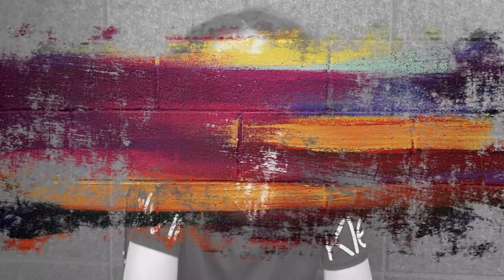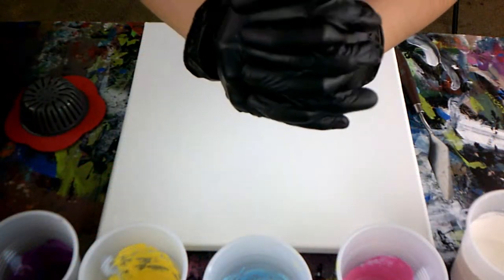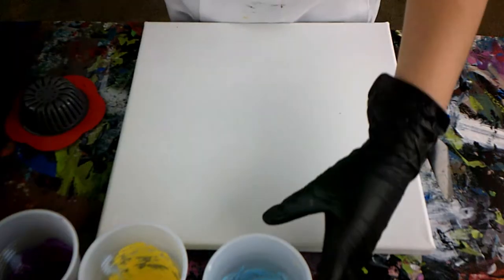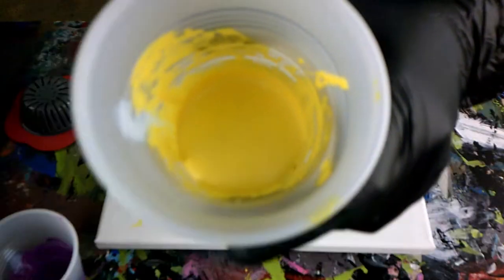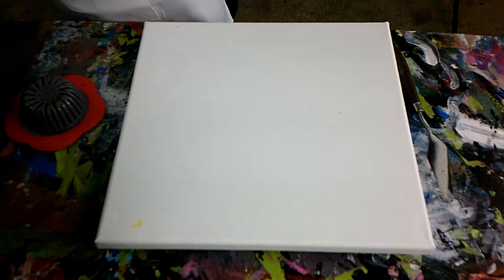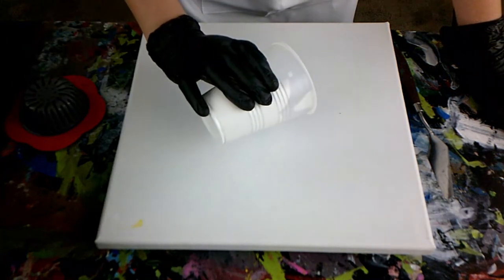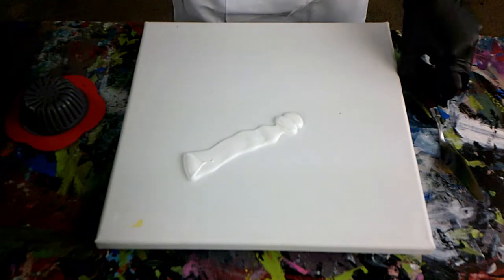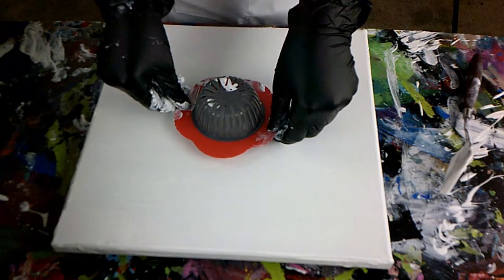Acrylic Pour Using Strainer | Fluid Acrylics Paint Pouring | 123 Kate's Art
Hi guys! in today's video I will create a super fun artwork with acrylic paint using a sink strainer to get some amazing results.